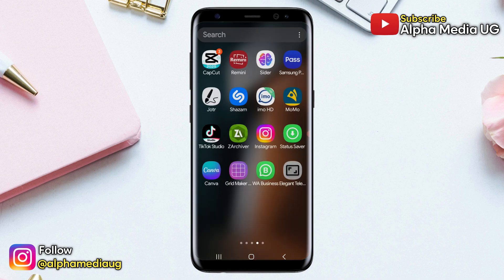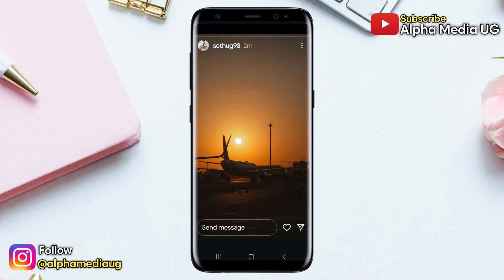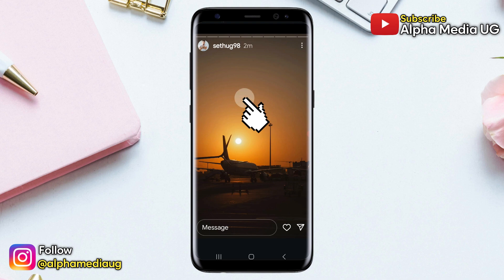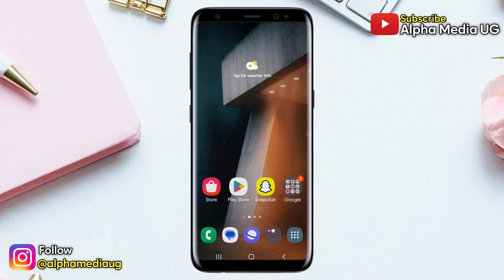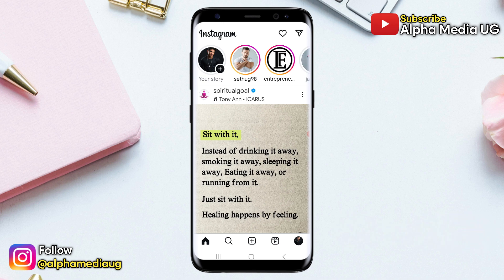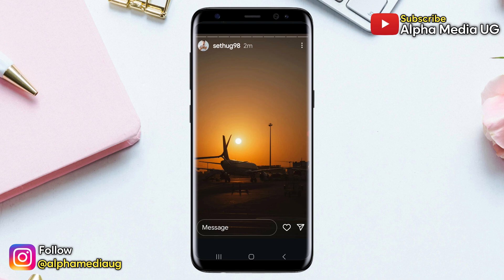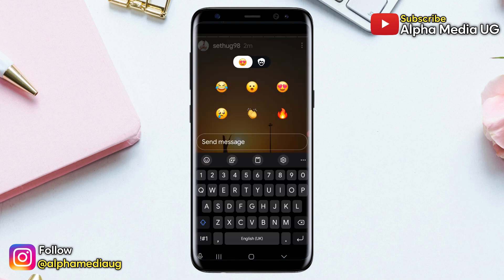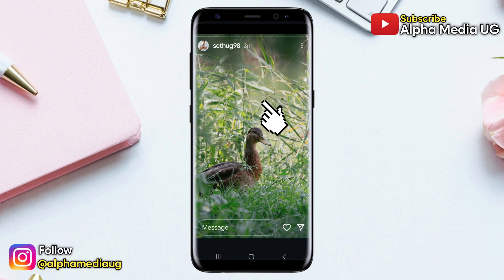How to Fix Instagram Next Story Freezing Problem 2025 | Instagram Next Story Not Loading Glitch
I'll show how to fix Instagram Story not changing to Next Story Freezing Problem or , instagram story problem also searched as instagram story not loading, instagram story not playing next problem and instagram story not playing problem.

Currently, there seems to be a glitch when trying to view multiple stories on instagram, whether it's someone else's or your own. When you tap on the first post in a story to navigate to the next one, it often freezes instead of transitioning as it normally would. I have a temporary fix for this issue